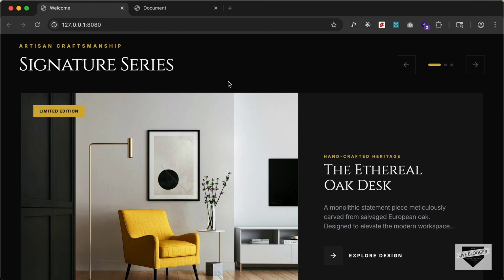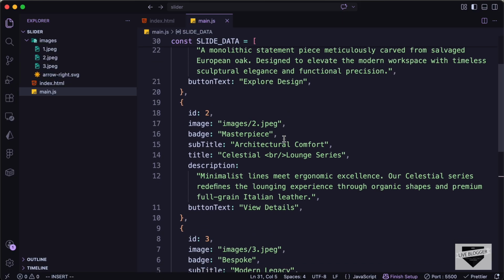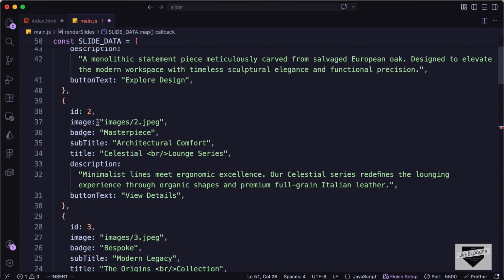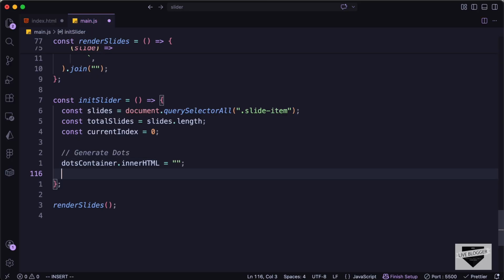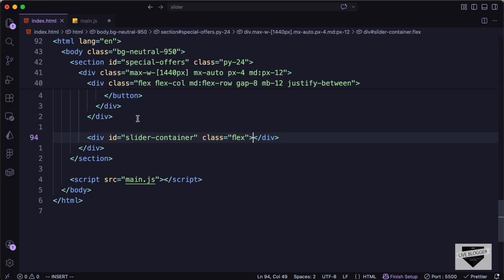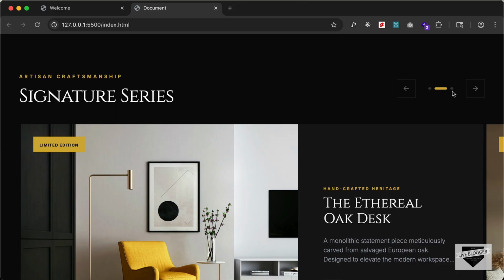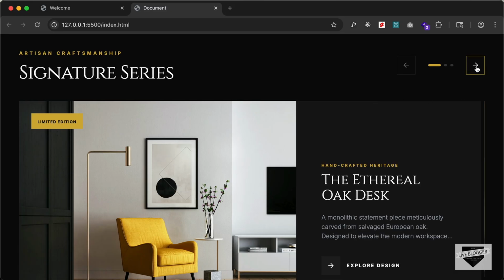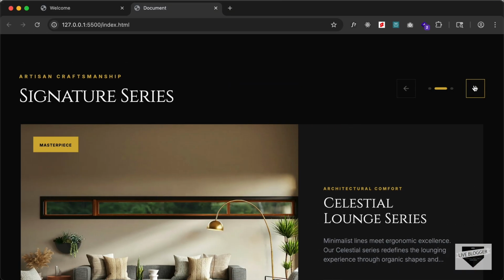Build a Premium Showcase Section for Luxury Brands | Tailwind CSS (Part 2)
In this Part 2 tutorial, we take the premium product showcase section from Part 1 and make it fully functional using JavaScript.

You’ll learn how to turn a static luxury website design into an interactive slider by rendering slides dynamically from JavaScript data, creating pagination dots, handling next and previous button navigation, syncing the active dot on scroll, and keeping the slider responsive on window resize.

In this video, you’ll learn how to:

Store slider content inside a JavaScript array
Dynamically render slides using map() and innerHTML
Select and manage DOM elements for the slider
Generate pagination dots with JavaScript
Add click events for next and previous navigation
Scroll to a specific slide programmatically
Update the active dot based on the current slide
Sync scroll position with slider state
Handle resize events for responsiveness
Organize slider logic into clean reusable functions

This tutorial is perfect for frontend developers and beginners who want to improve their JavaScript skills by building a real interactive UI component.